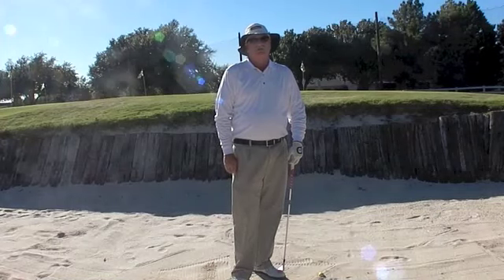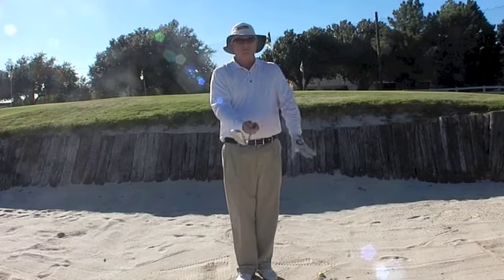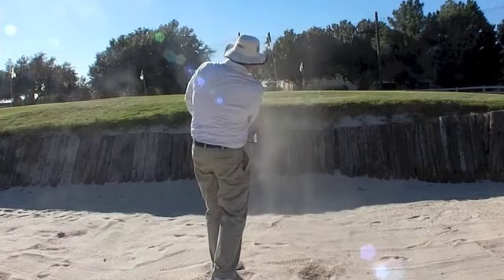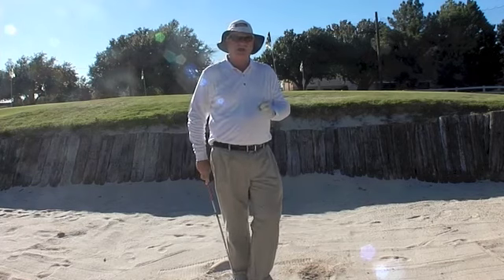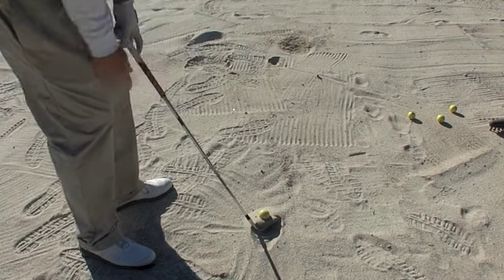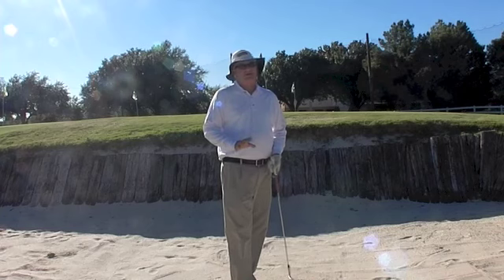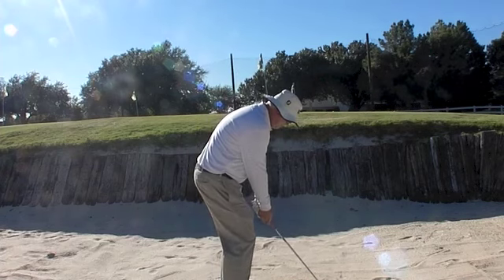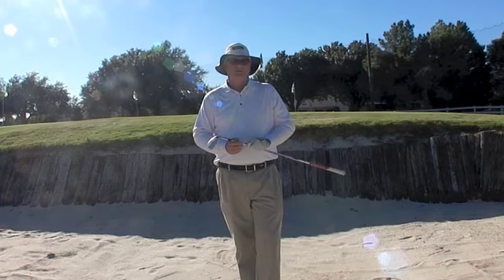How to play the buried lie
How to play the buried lie, Mark Maness, Former PGA Tour Member and the 2004 NTPGA Teacher of the Year, Director of Instruction at The Golf Center at the Highlands teaches you how to play a basic buried lie from a green side bunker,